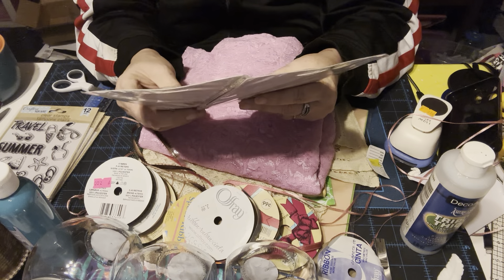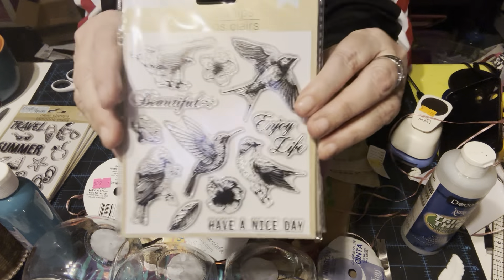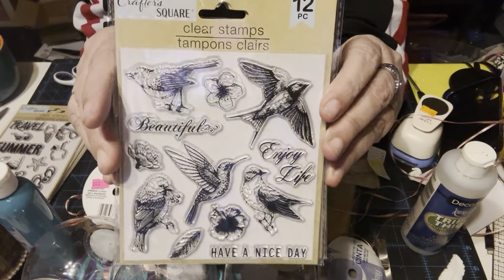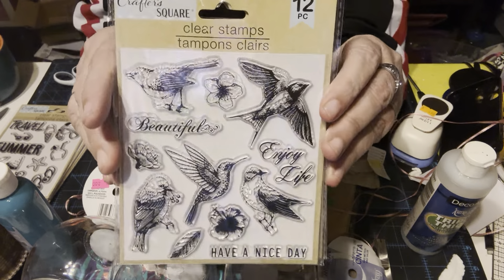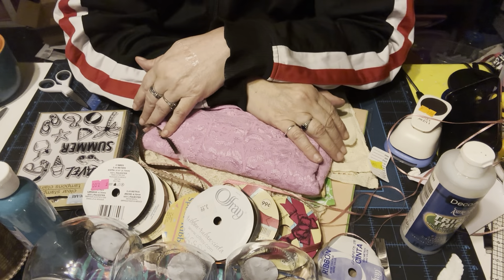Dollar Tree Stamps From My Daughter